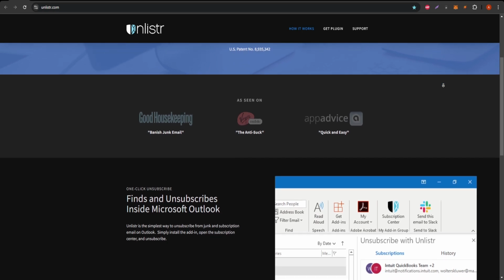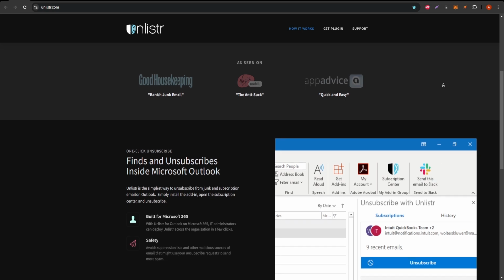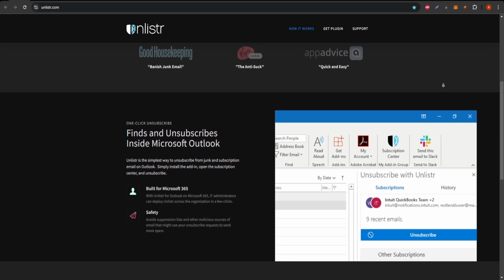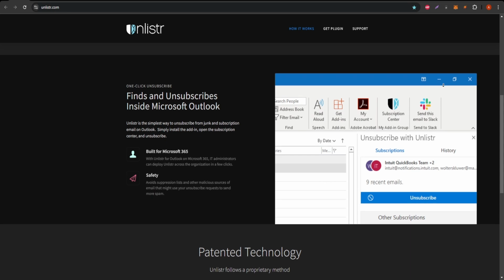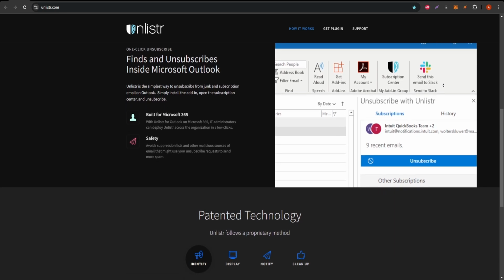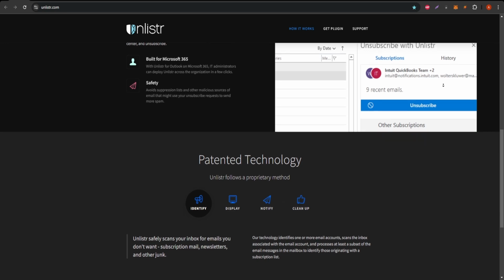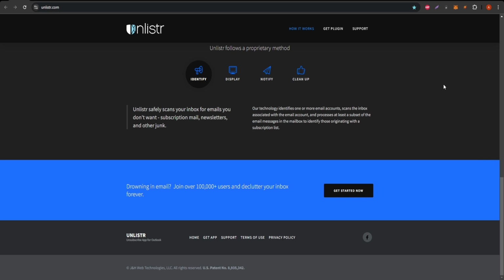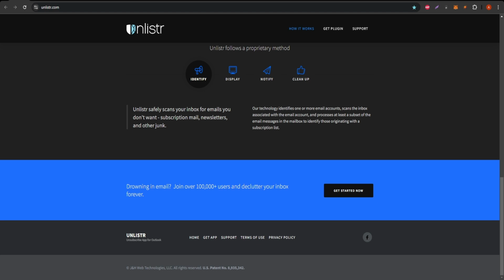Unlistr: The Ultimate Tool to Declutter Your Inbox Fast and Easy!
Get ready to explore Unlistr, a powerful tool that helps you declutter your inbox effortlessly. Unlistr makes managing email subscriptions easy and quick, letting you unsubscribe from unwanted emails in just a few clicks. It’s designed to save time and improve productivity by clearing out unneeded messages from your inbox.